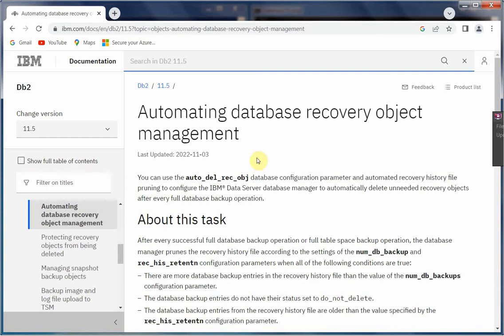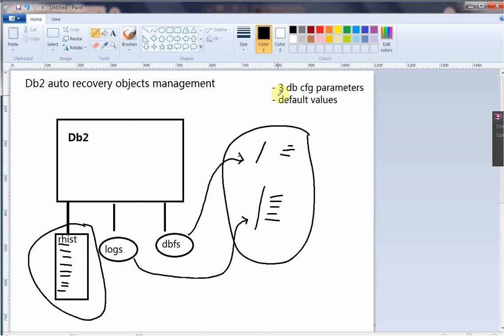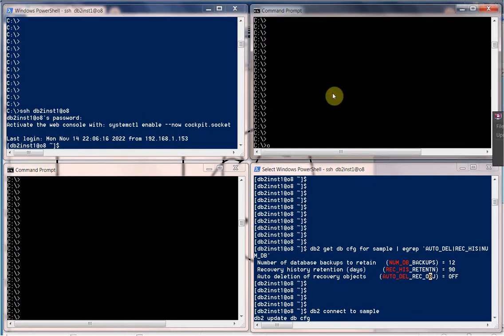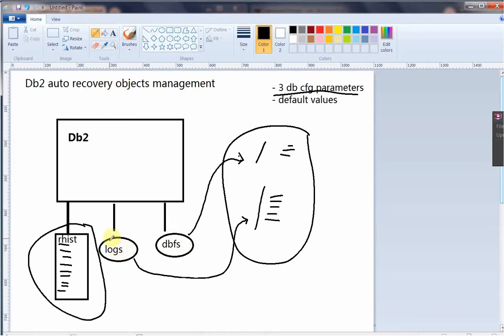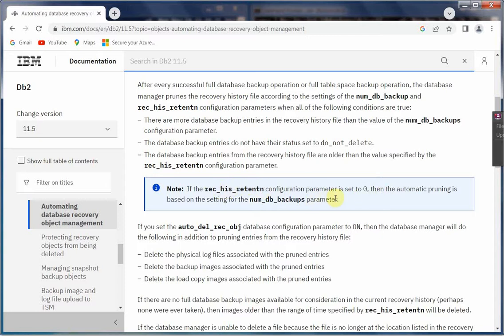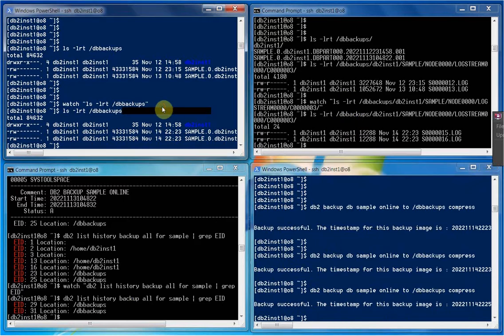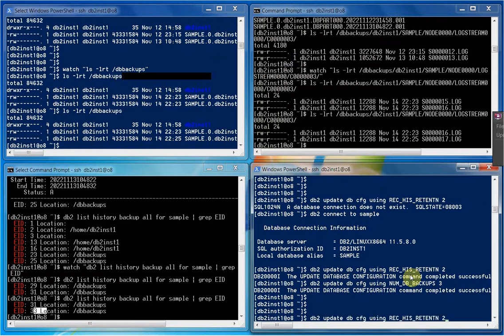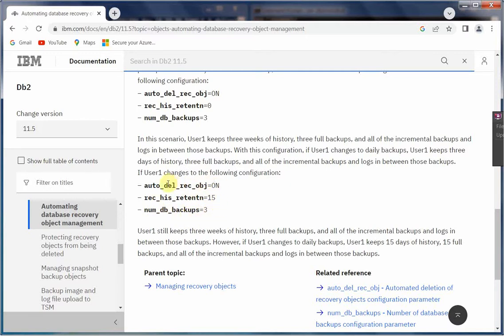Db2 automating recovery objects management